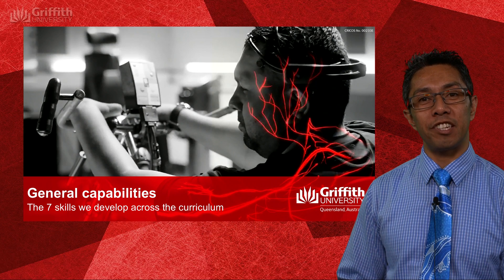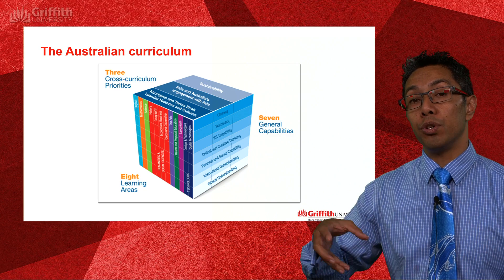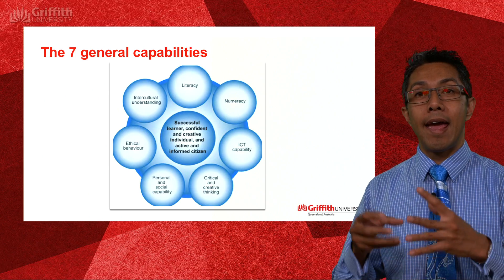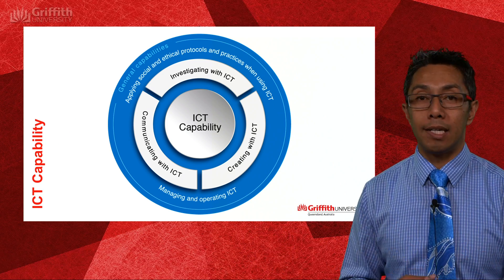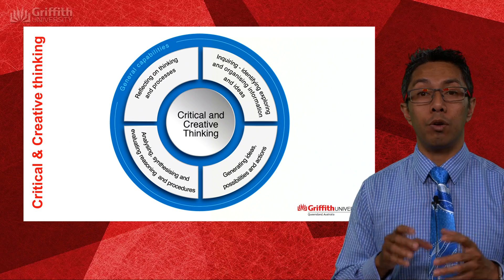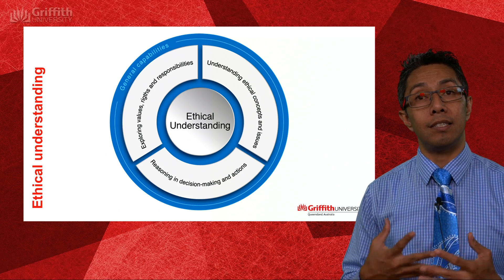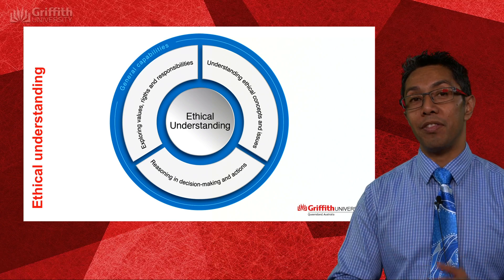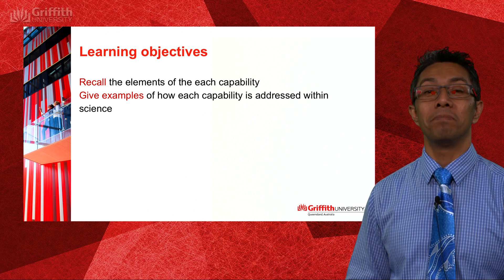General capabilities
Where we discuss the 7 general capabilities and what they look, sound and feel like in science